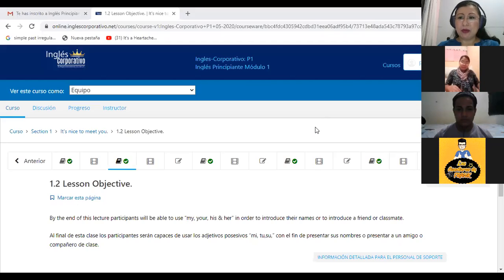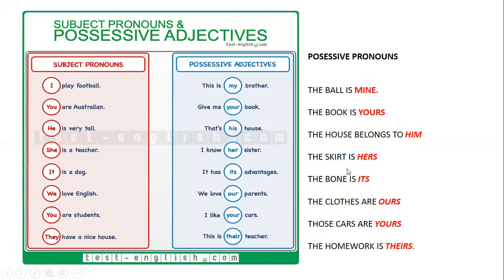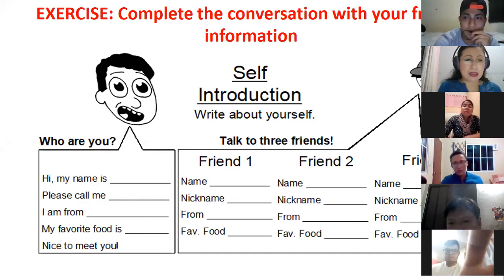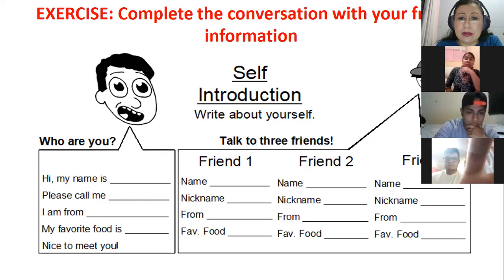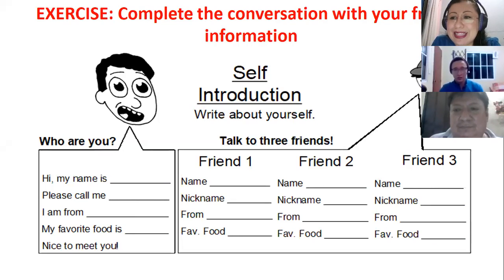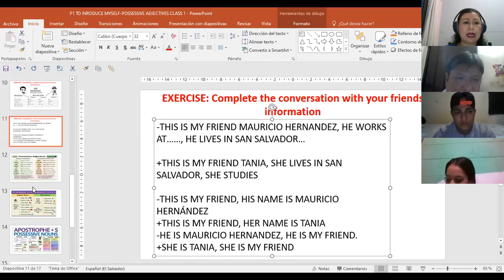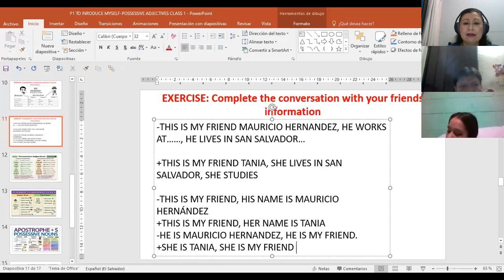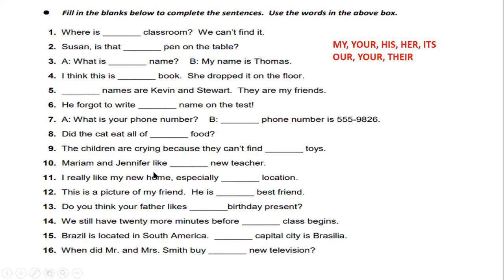Ingles Corporativo-P1-05-8-9PM POSSESSIVE ADJECTIVES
Participants learn how to use possessive adjectives and possessives with nouns.